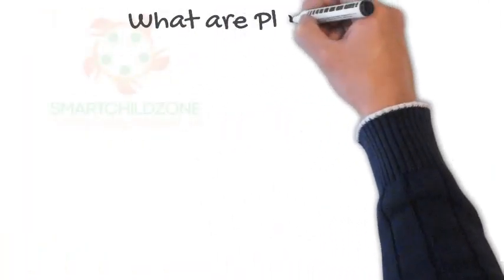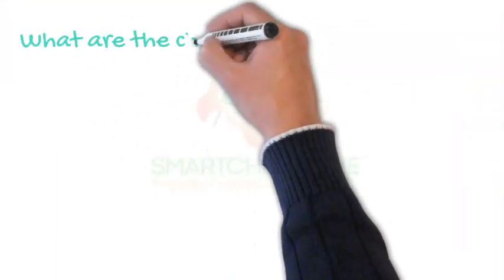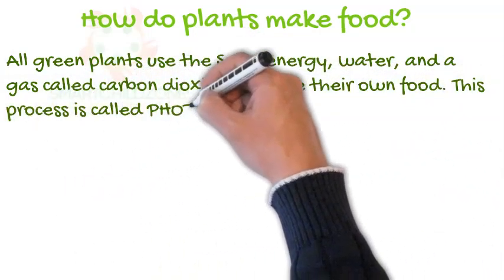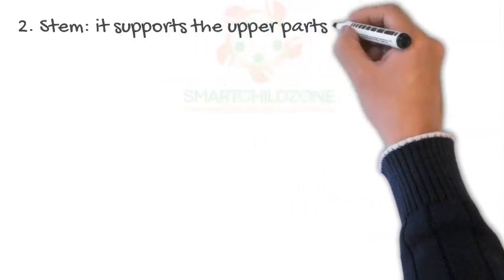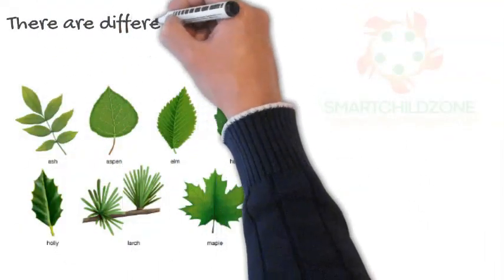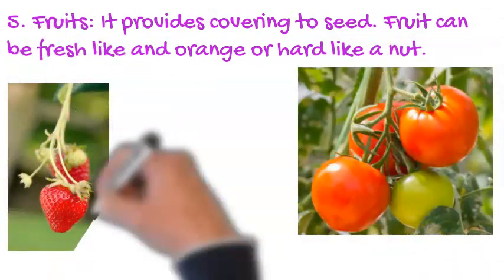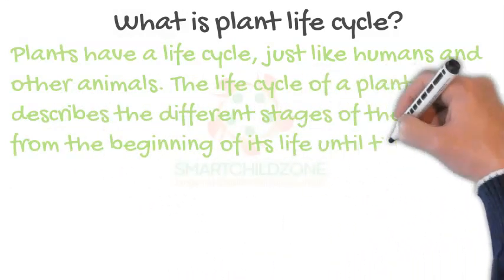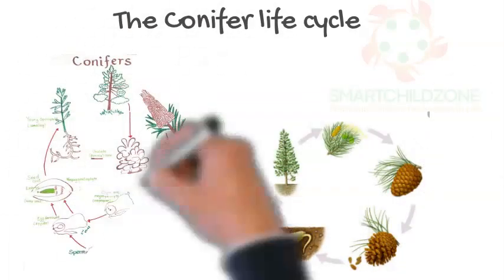Plant Life Cycle | Characteristics of Plants | Kids learn Plants